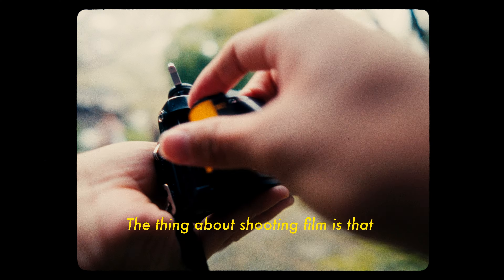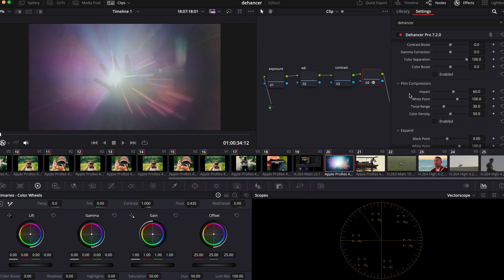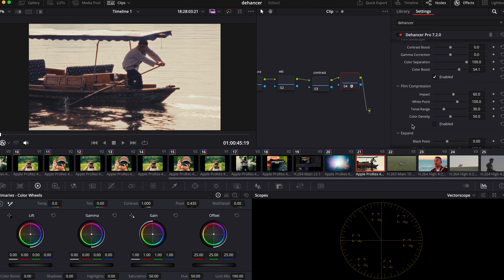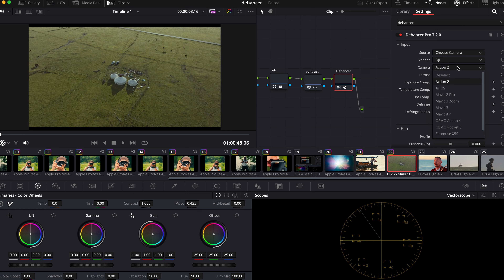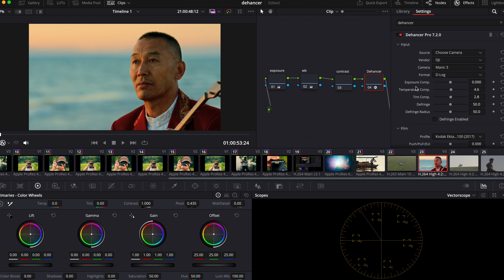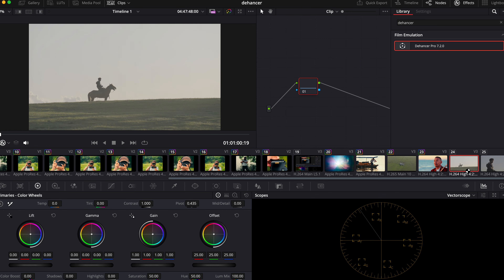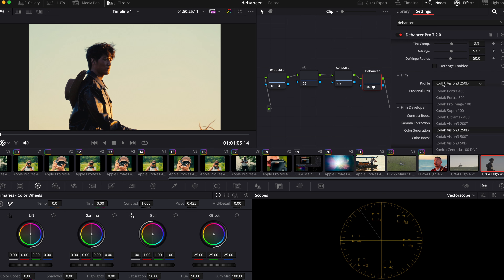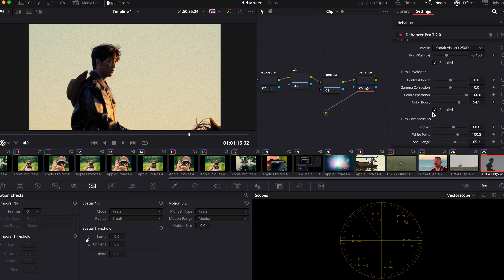Trying out Dehancer for the first time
A not very technical video on the film plug-in Dehancer. Hope you enjoy it